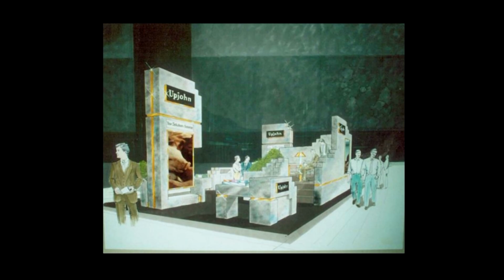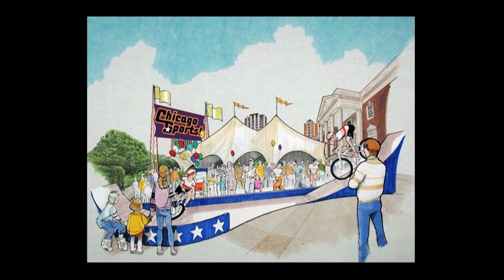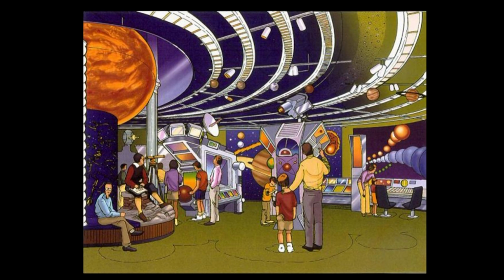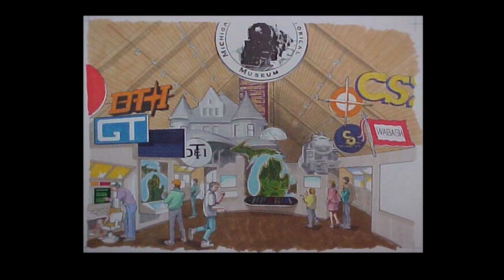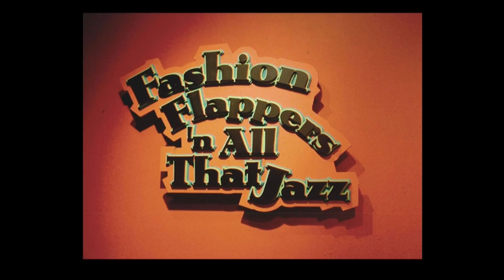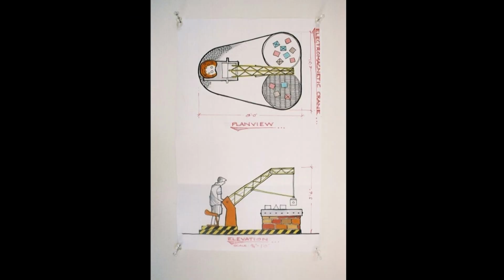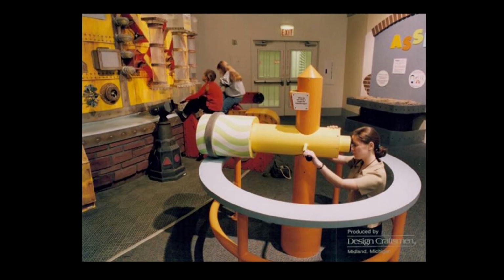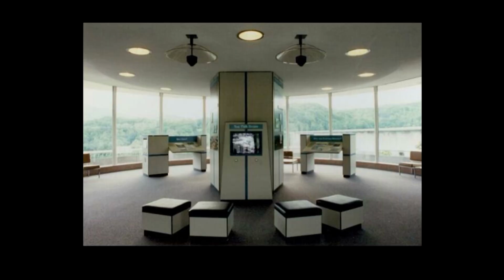GRA 100 & Art 190 Intro/ Time 7mins 16secs